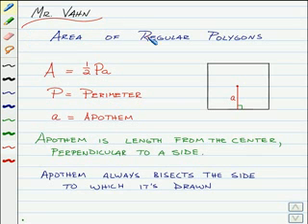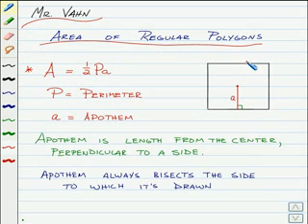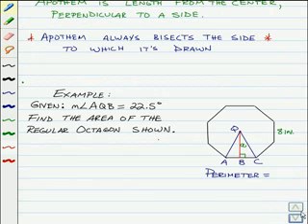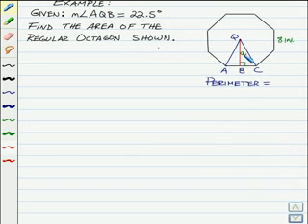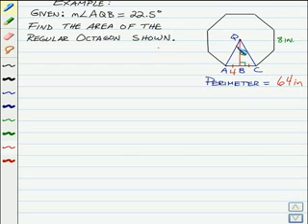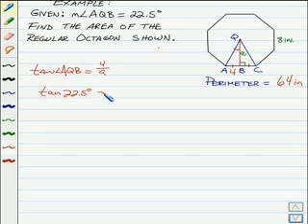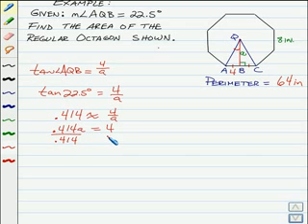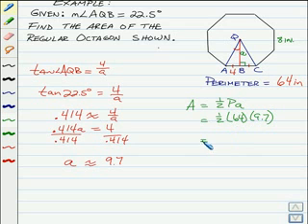Area of Regular Polygons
Learn about Area of Regular Polygons at  mathebook.net